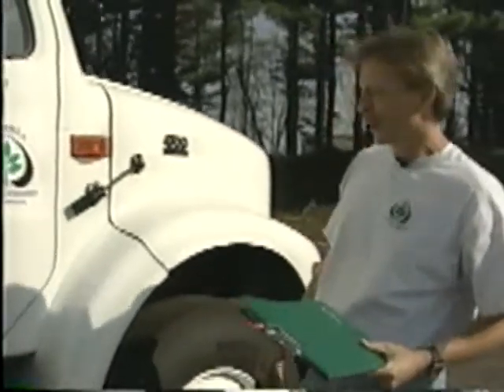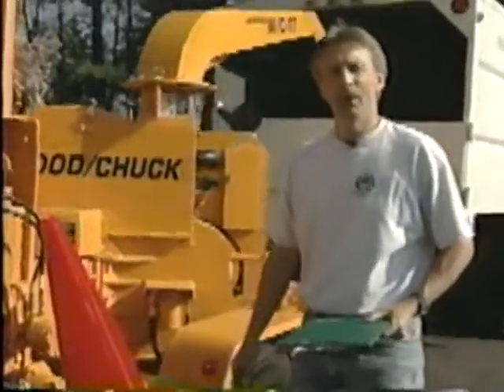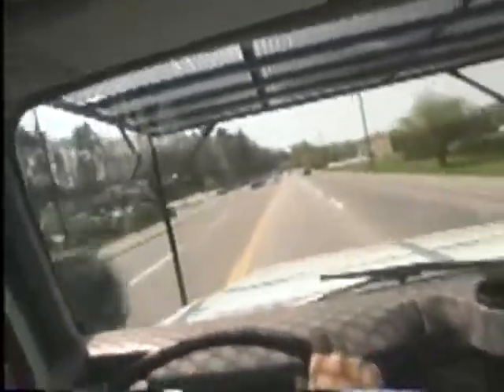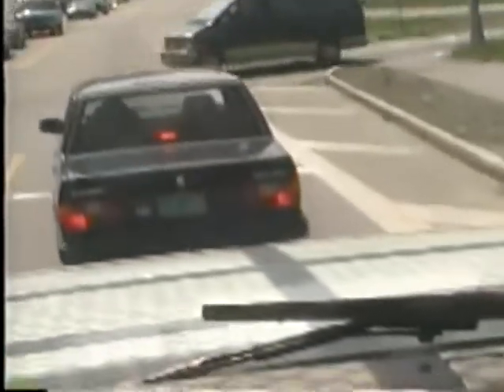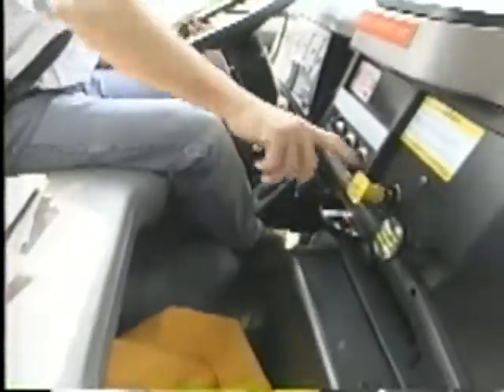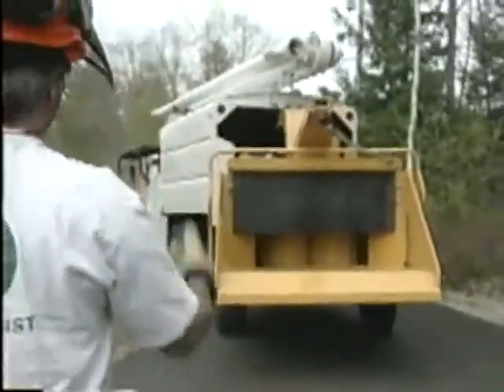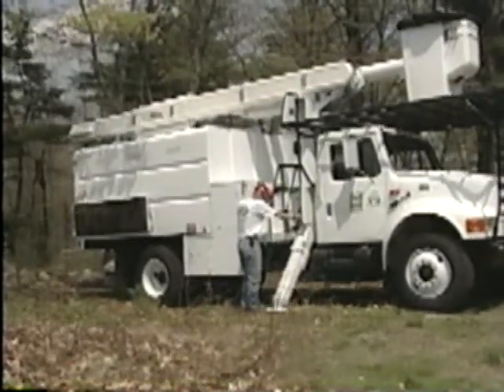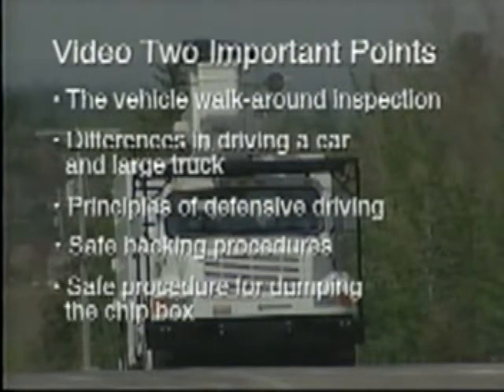Carr's Training 2 Vehicle Safety